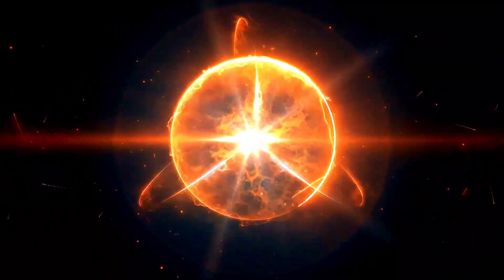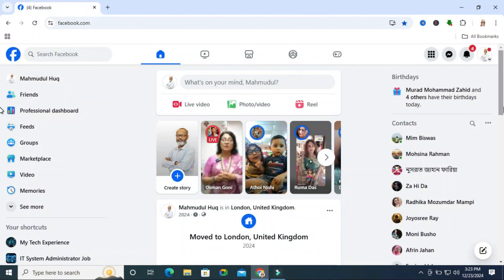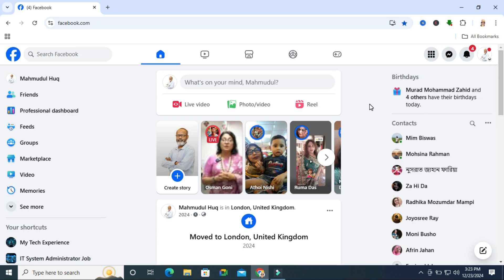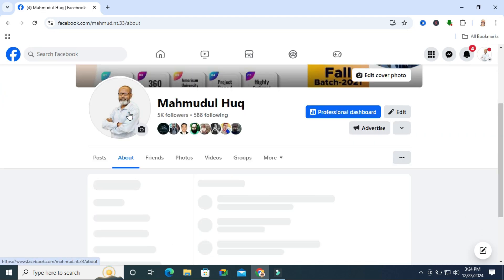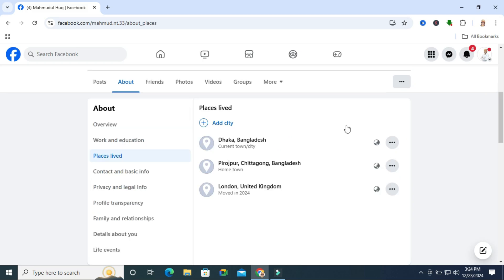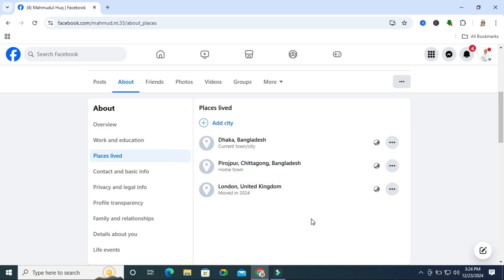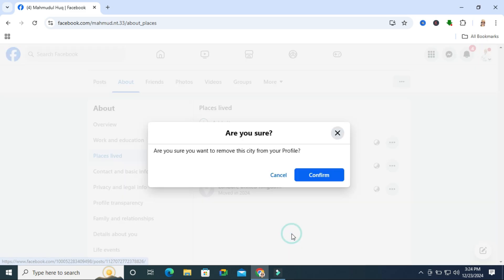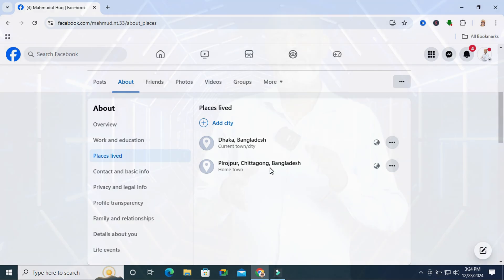How To Remove Location From Your Facebook Profile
Learn How To Remove Location From Facebook Profile or remove facebook profile picture or how to remove profile picture on facebook or how to remove note on facebook profile or remove profile picture on facebook